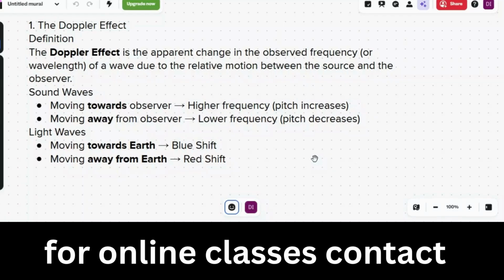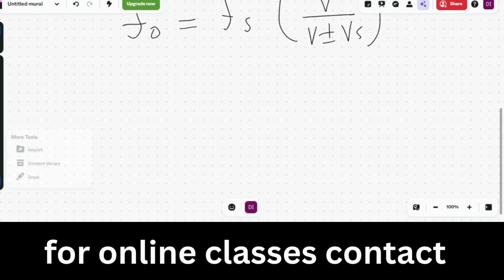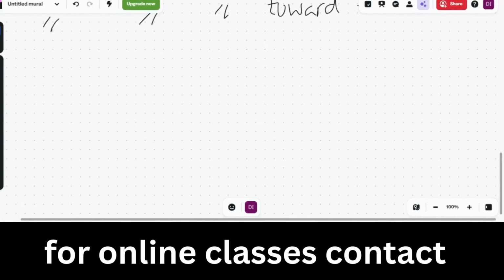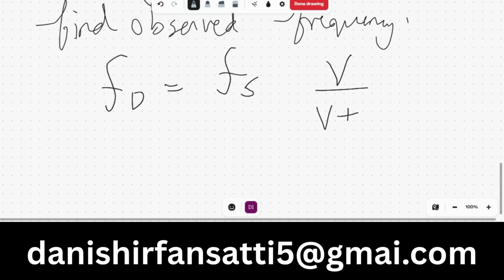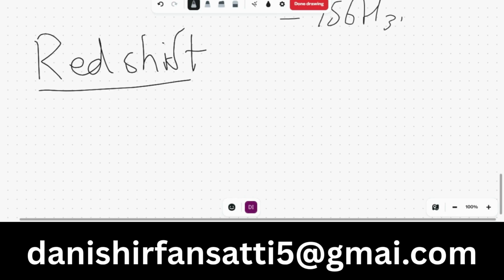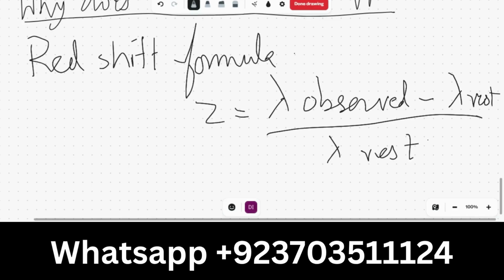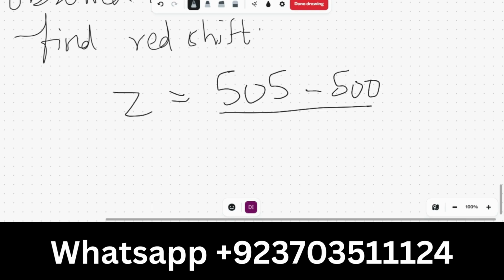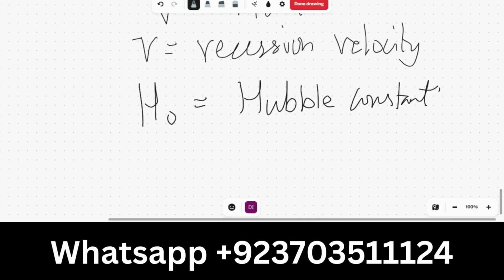Redshift, Hubble Law & Big Bang Explained | Score A+ in Physics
🚀 Master one of the most important topics in IGCSE and A-Level Physics: The Expanding Universe!

In this complete physics lesson, you'll learn everything you need for your exams with easy explanations, diagrams, formulas, and solved examples.

📚 In this video, you'll learn:
✅ Doppler Effect (Sound & Light)
✅ Redshift and Blueshift
✅ Redshift Formula (z = Δλ/λ)
✅ Recessional Velocity of Galaxies
✅ Hubble's Law (v = H₀d)
✅ Age of the Universe
✅ Evidence for the Expanding Universe
✅ Cosmic Microwave Background Radiation (CMB)
✅ Big Bang Theory
✅ Dark Matter Explained
✅ Dark Energy Explained
This lesson is perfect for:
🎓 IGCSE Physics
🎓 Cambridge IGCSE Physics (0625)
🎓 A-Level Physics
🎓 National 5 Physics
🎓 GCSE Physics Students